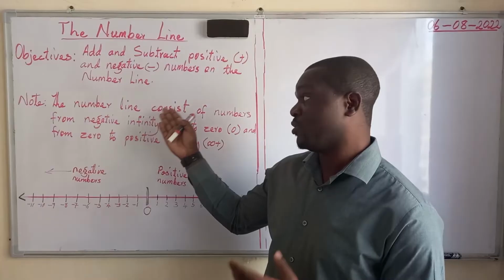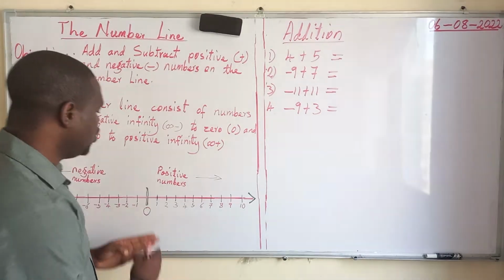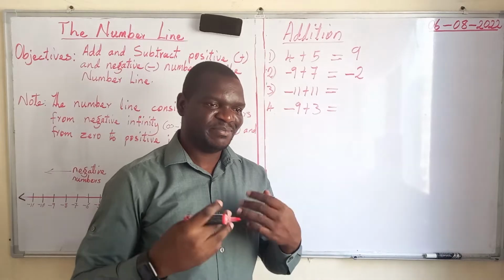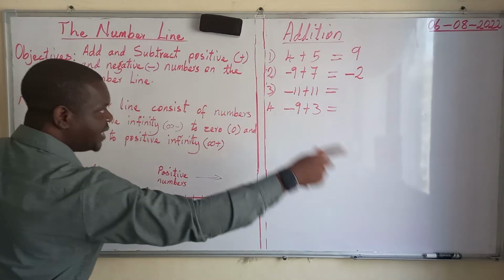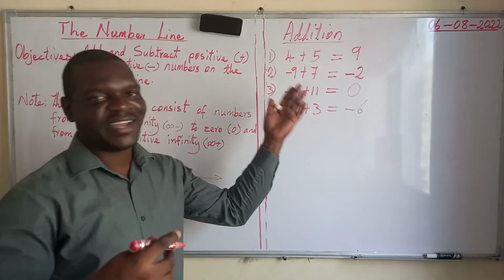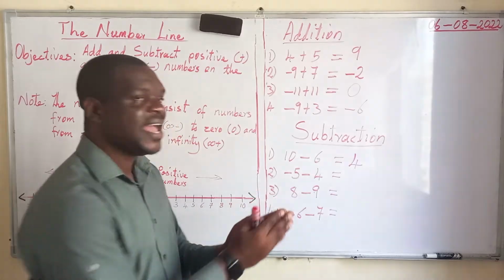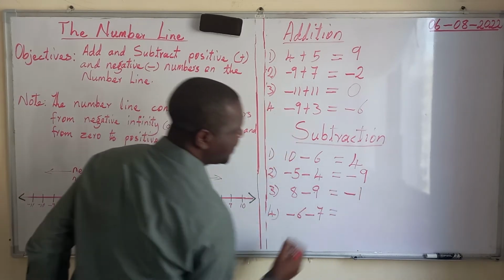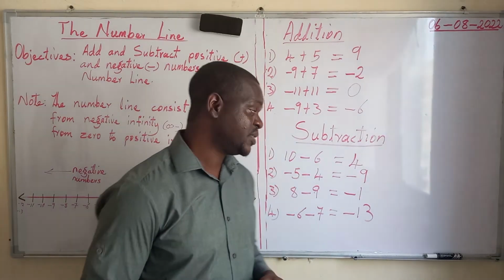THE NUMBER LINE 014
@WAP FOU TV

Lesson: Addition and Subtraction of positive and Negative Numbers Using the Number Line
-  State the components of the Number Line
-  Add whole numbers on the Number Line
- Subtract whole Numbers on the Number Line